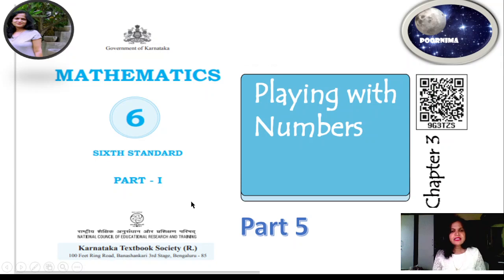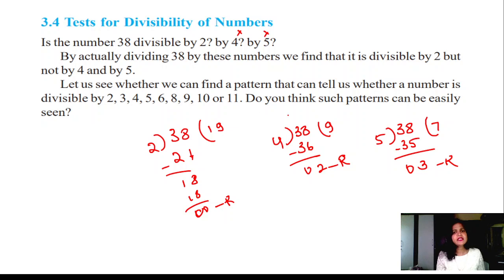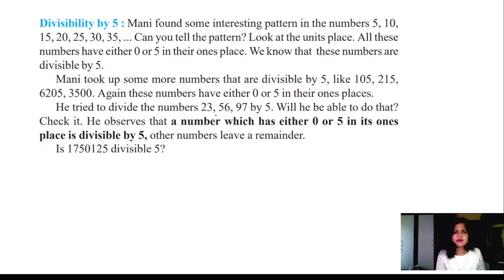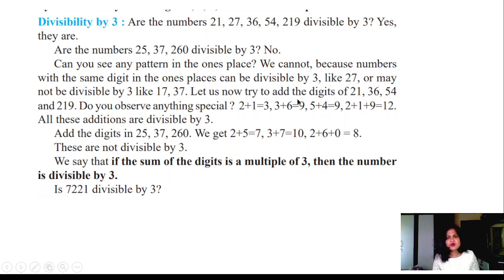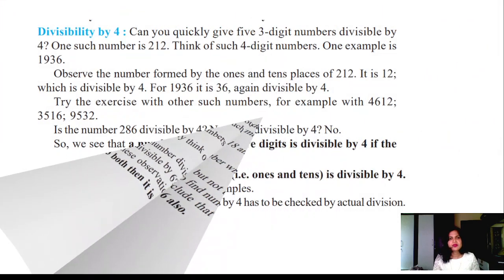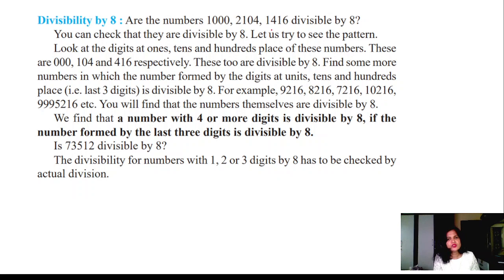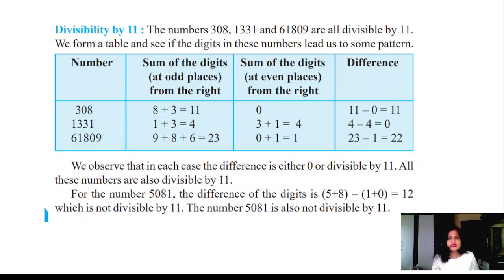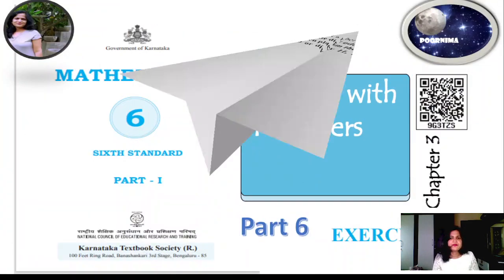chapter 3 playing with numbers part 5